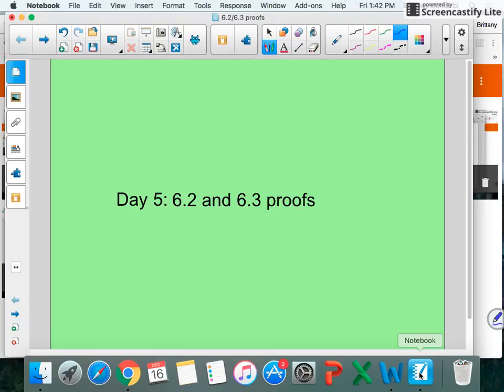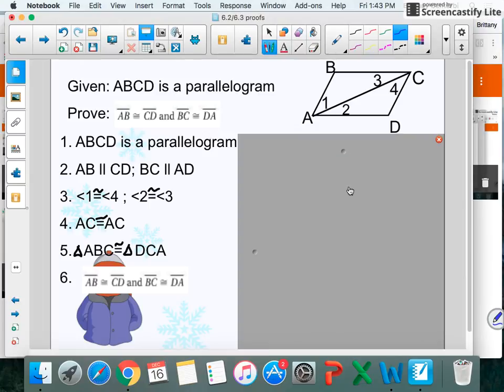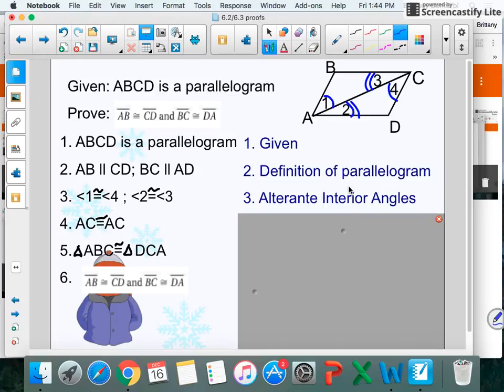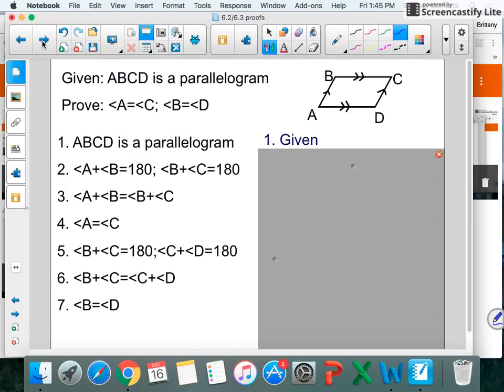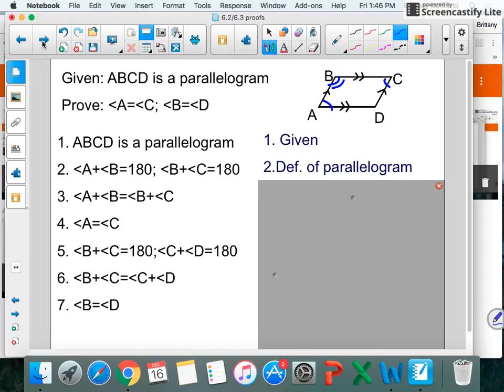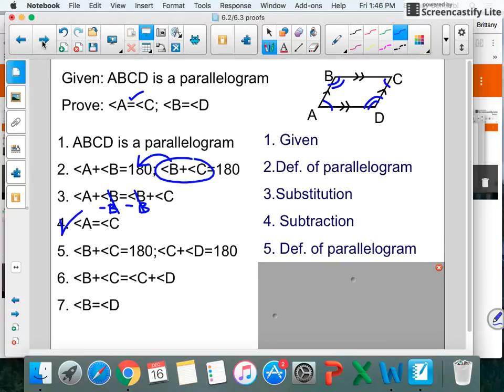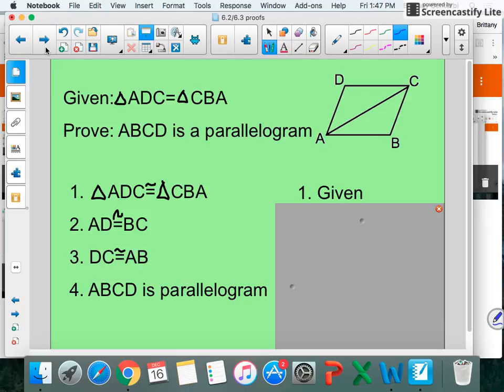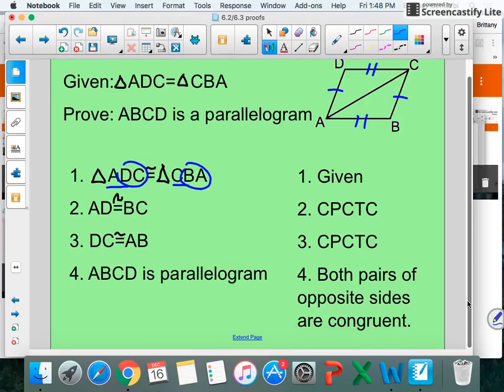Day 5 6.2/6.3 Proofs